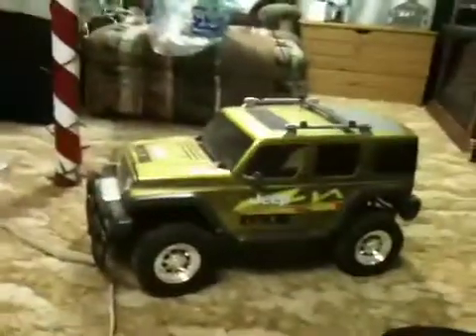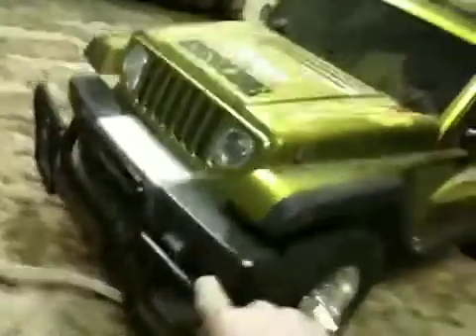Got new rc cars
New cars